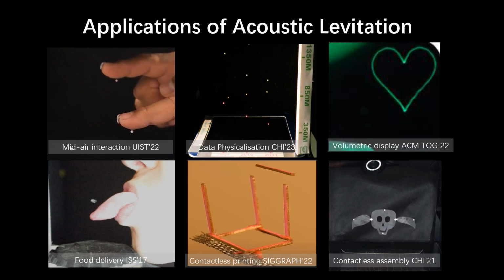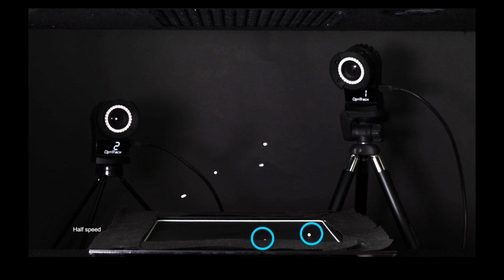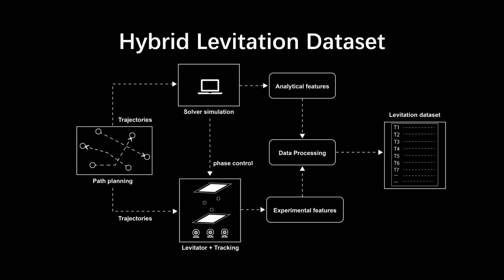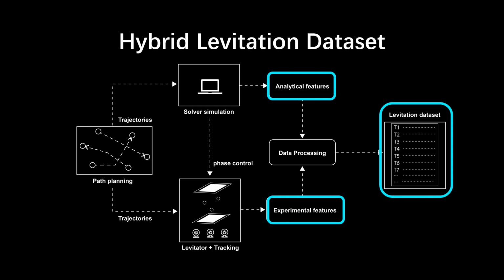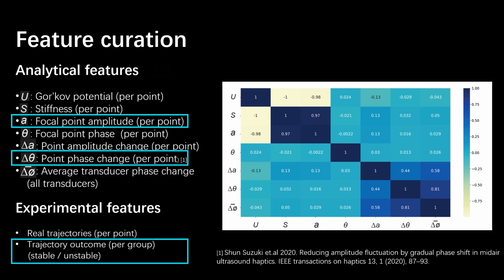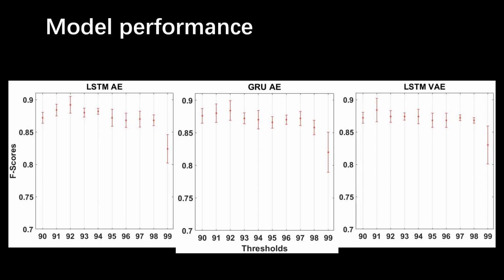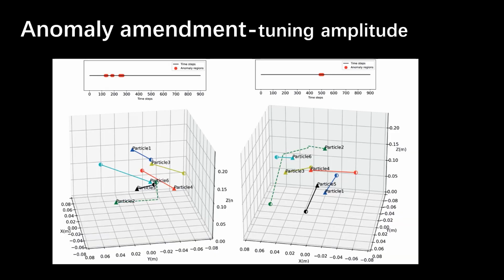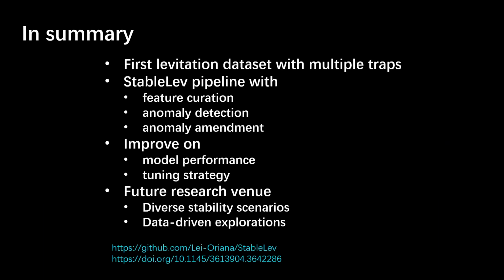StableLev: Data-Driven Stability Enhancement for Multi-Particle Acoustic Levitation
Lei Gao, Giorgos Christopoulos, Prateek Mittal, Ryuji Hirayama, Sriram Subramanian

Session: Data Visualization and Physicalization

Acoustic levitation is an emerging technique that has found application in contactless assembly and dynamic displays. It uses precise phase control in an ultrasound transducer array to manage the positions and movements of multiple particles. Yet, maintaining stable mid-air particles is challenging, with unexpected drops disrupting the intended motion and position. Here, we present StableLev, a data-driven pipeline for the detection and amendment of instabilities in multi-particle levitation. We first curate a hybrid levitation dataset, blending optimized simulations with labels based on actual trajectory outcomes. We then design an AutoEncoder to detect anomalies in the simulated data, correlating closely with observed particle drops. Finally, we reconstruct the acoustic field at anomaly regions to improve particle stability and experimentally demonstrate successful dynamic levitation for trajectories within our dataset. Our work provides new insights into multi-particle levitation and enhances its robustness, which will be valuable in a wide range of applications.